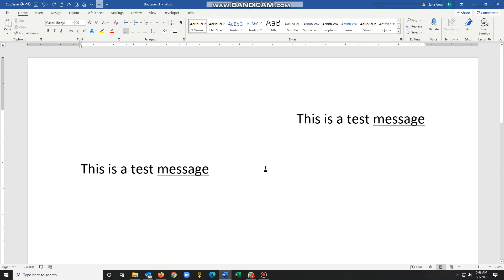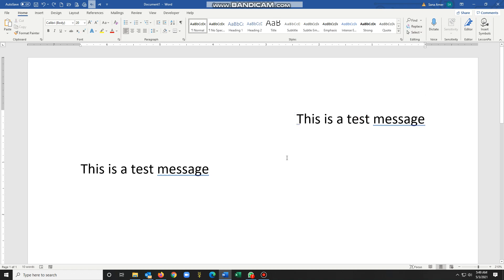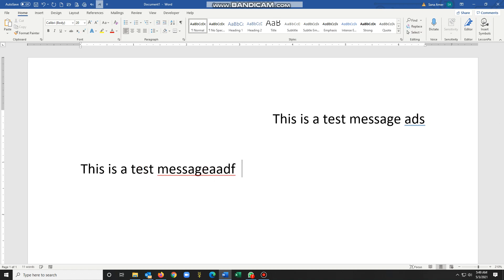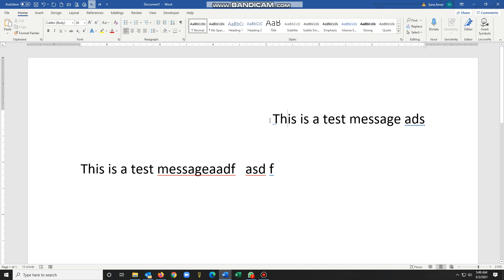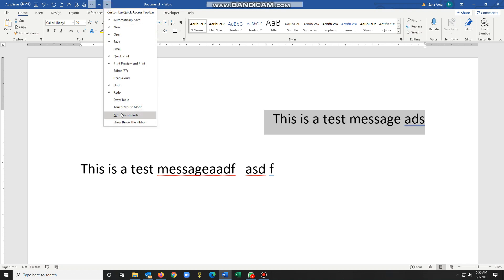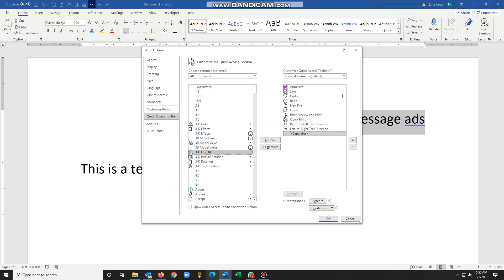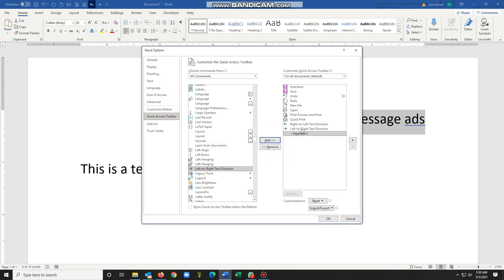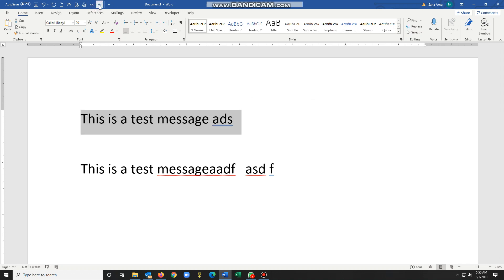Right to Left Text Direction in WORD | How to fix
Simple fix to this frustrating issue, if you receive documents in other languages